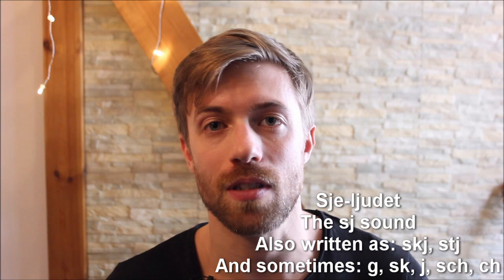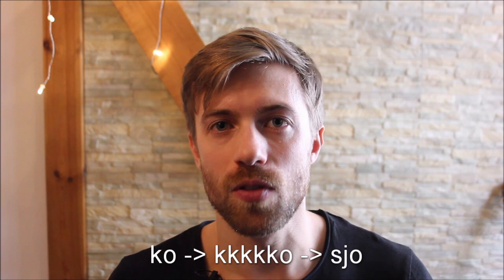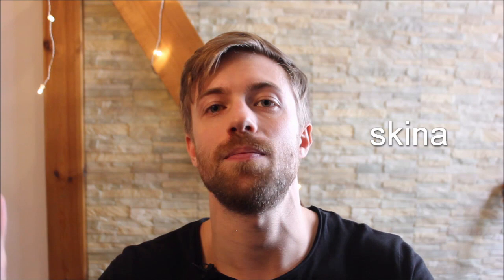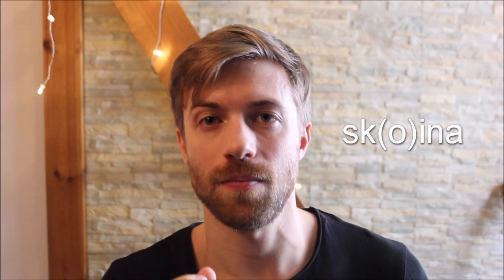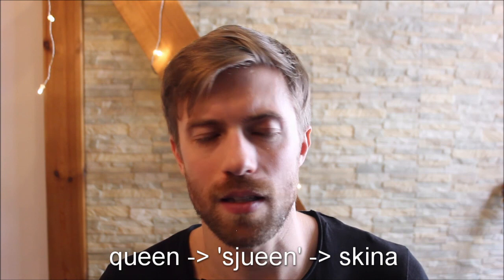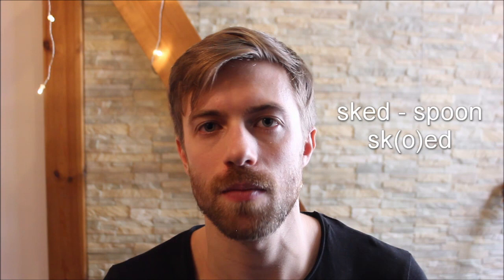How to REALLY pronounce the Swedish 'SJ' sound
This is no doubt the one sound most people find difficult to learn. But I know everyone can learn it, it's just another human sound! In this video I show you how

Strong Swedish Course if you want to reach an advanced level in Swedish:

Get 10$ in credits when purchasing more than 20$ on italki - my favourite platform for finding teachers online: